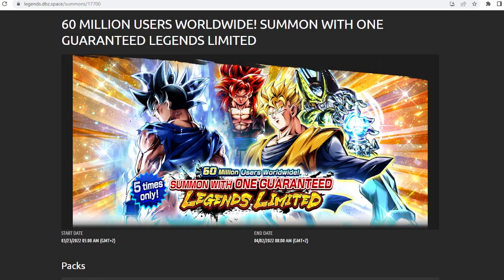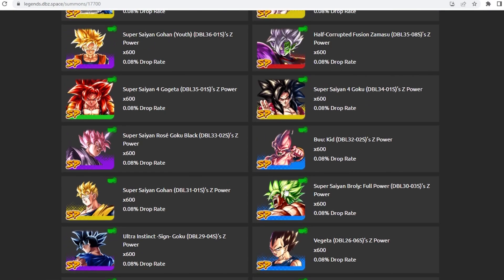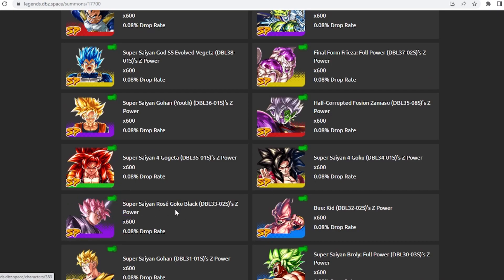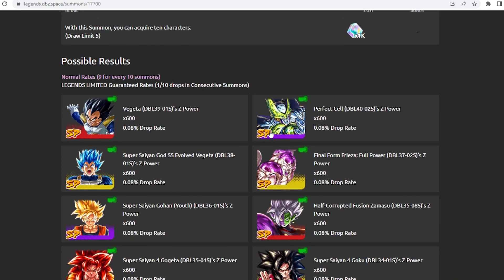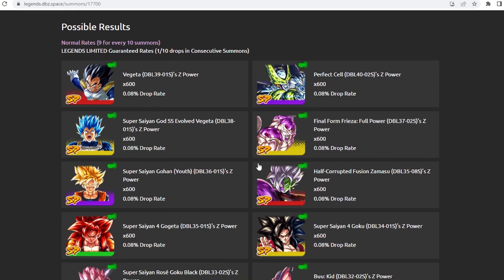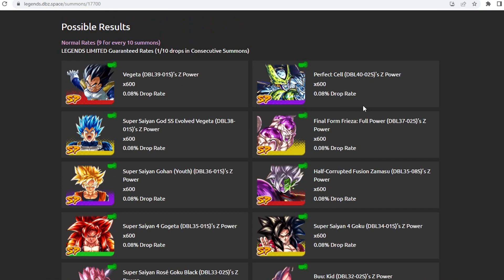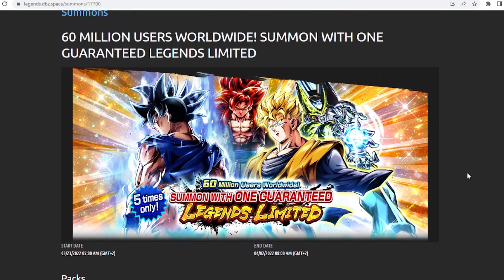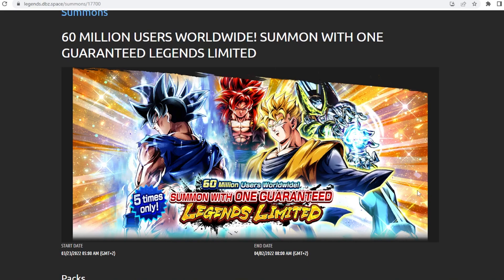SHOULD YOU SUMMON? 60 MILLION USER BANNER VALUE IS CLOSE TO THE BEST WE'VE SEEN(DRAGON BALL LEGENDS)